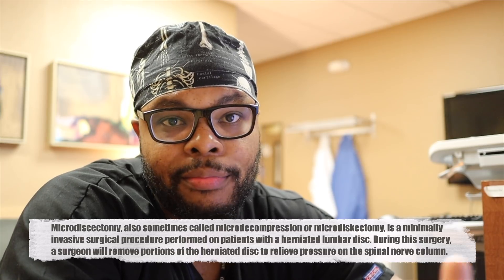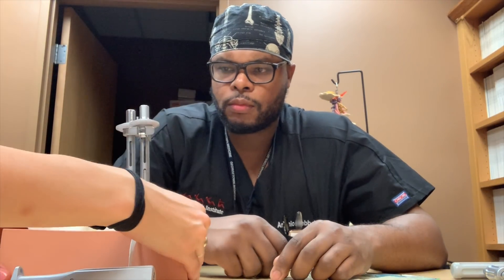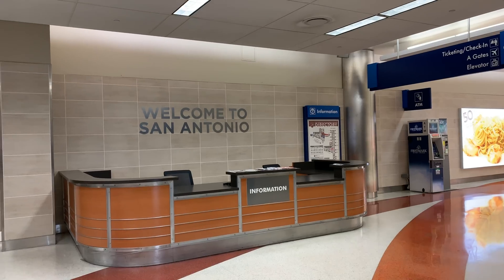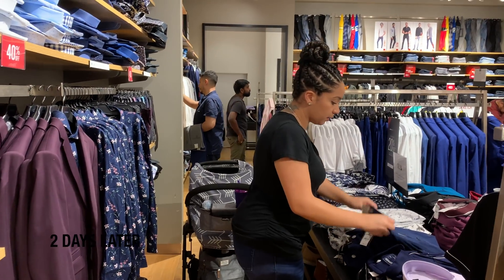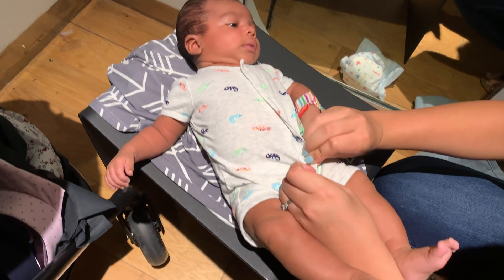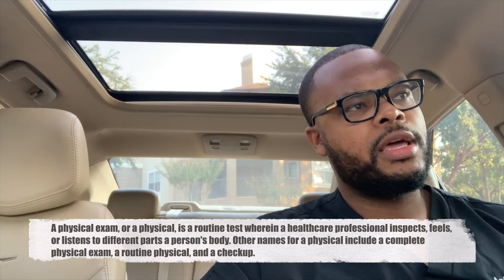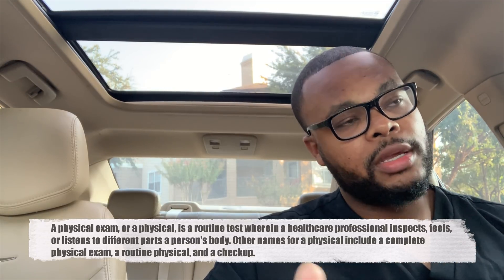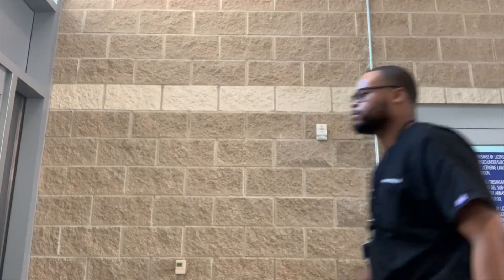Week in the Life of a Spine Fellow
In this video, you will follow Dr. Webb throughout his week as an Orthopedic Spine Surgery fellow.!

Marolaya Kangaroo Dad Multi-Functional Shirt

1/2-Inch Extra Thick Exercise Mat with Carrying Strap